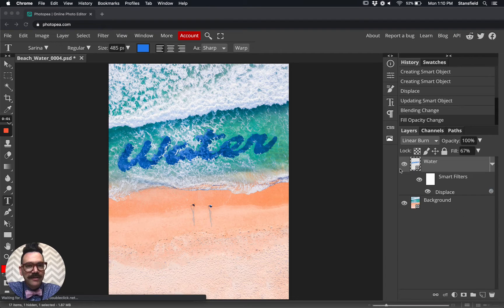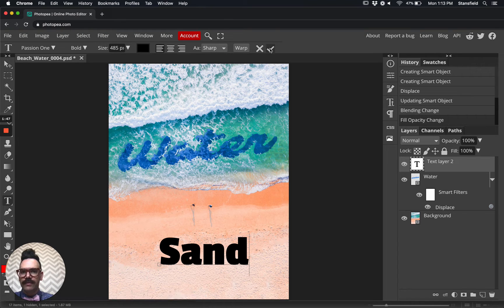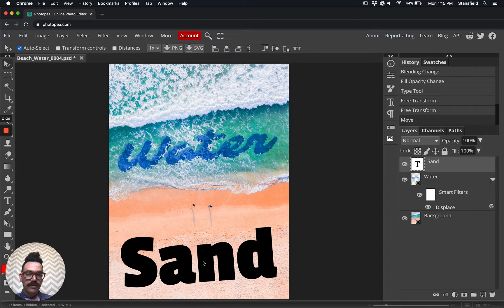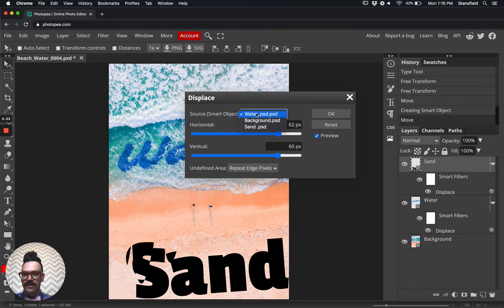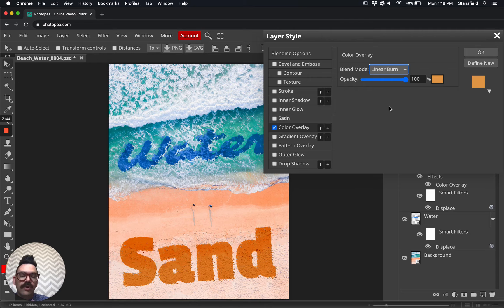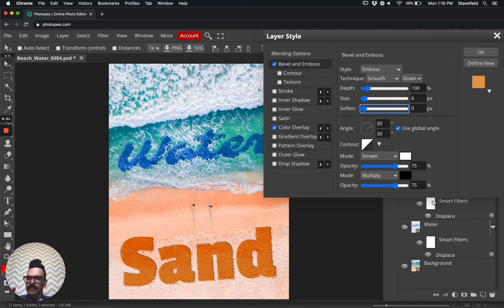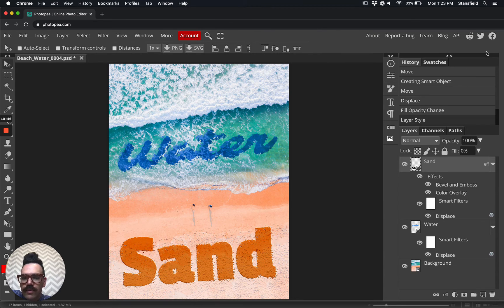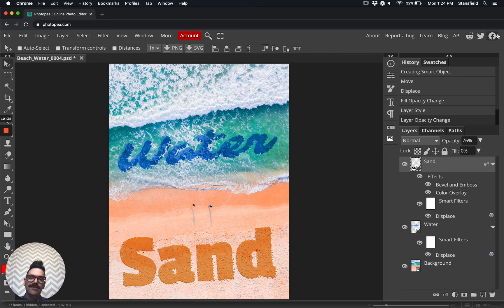Using PhotoPea to match the texture to text using the Displacement Filter (Part 2)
In this video, I'll show you how to use the displacement filter in PhotoPea to match the texture of the underlying image. (Part 2 of 2)